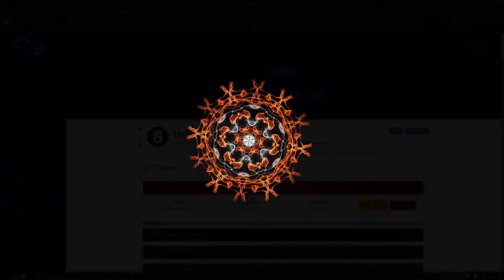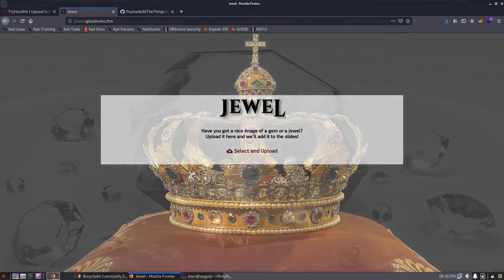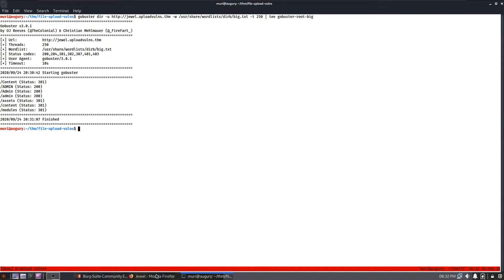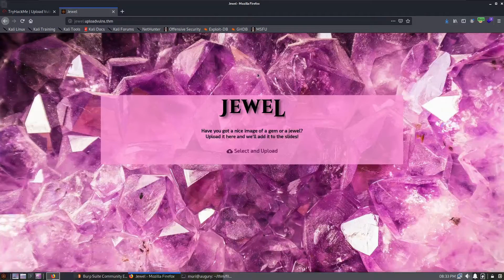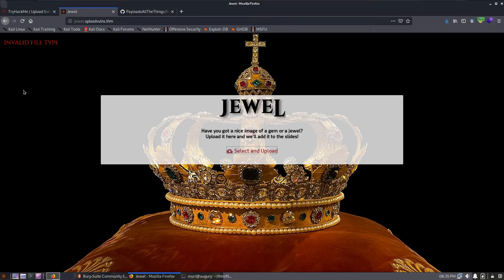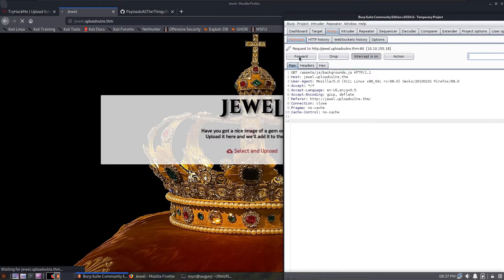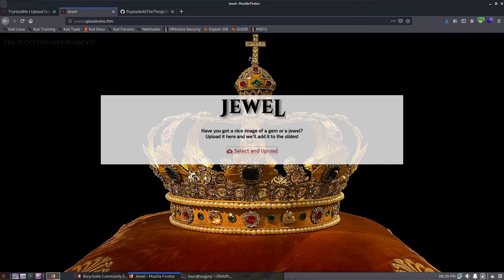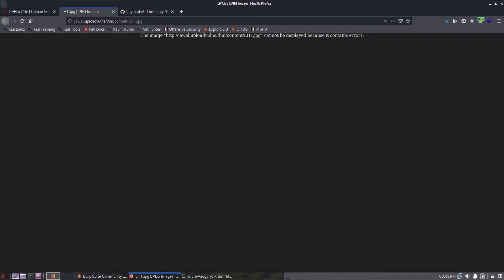TryHackMe | Upload Vulnerabilities Challenge Walkthrough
Walkthrough for the final challenge of the FIle Upload Vulnerabilities room on TryHackMe